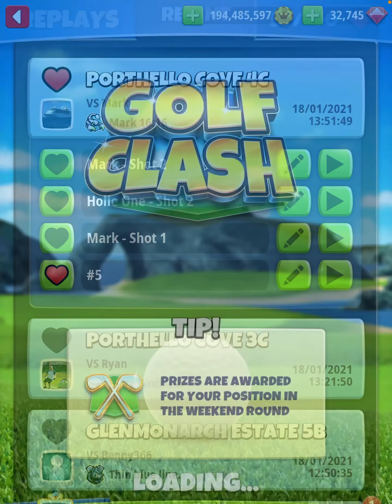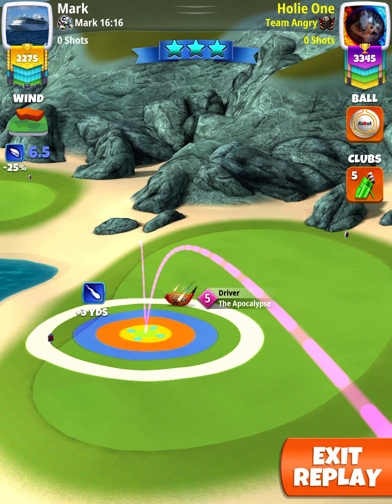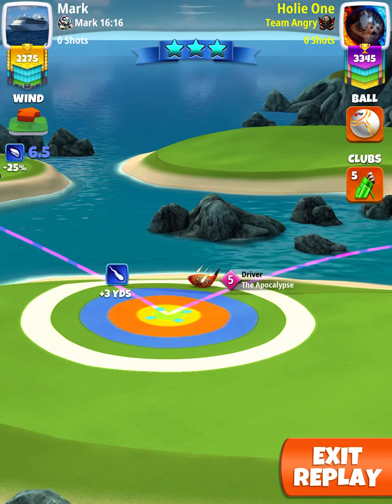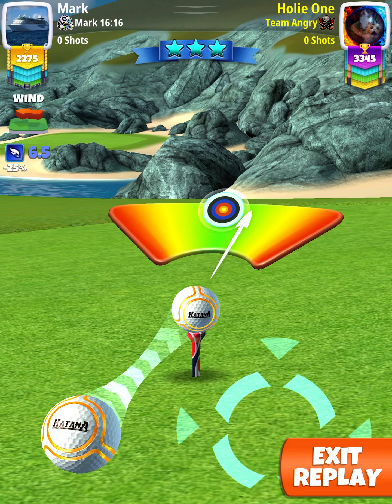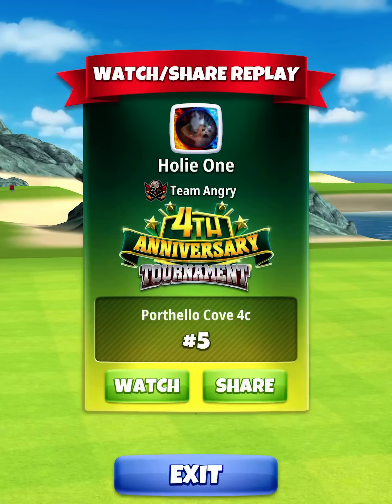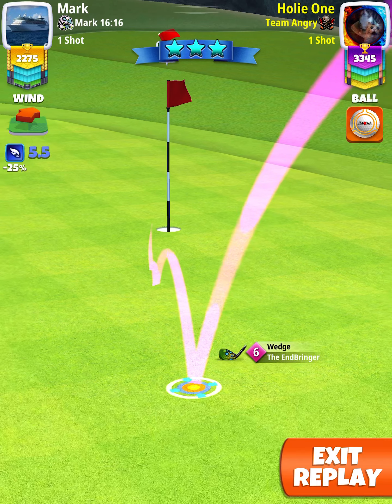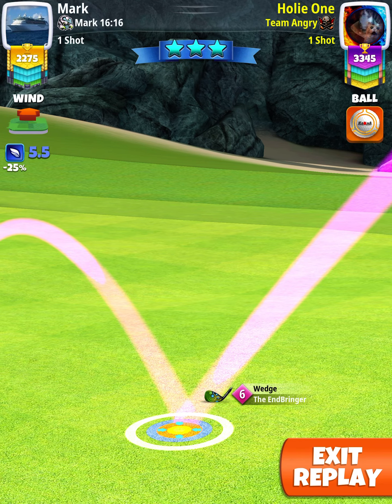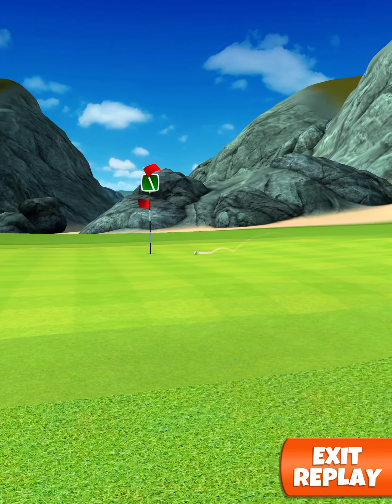4th Anniversary Tournament Hole 5 Eagle Pro 3 Apoc/Endbringer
In this video I show you how to get an eagle on hole five in the 4th anniversary Tournament in Golf Clash, Apoc 3+ Max 10%